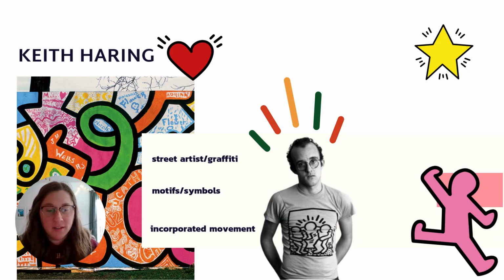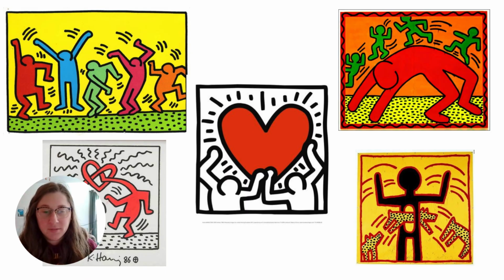Keith Harring inspired movement artwork